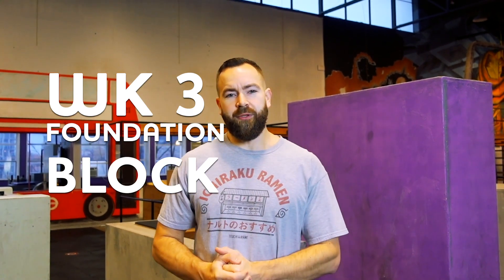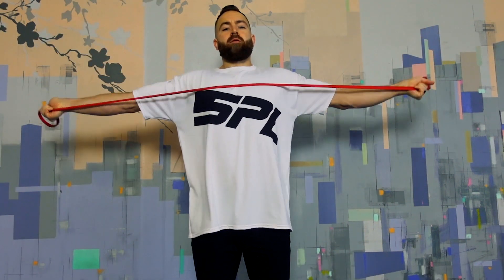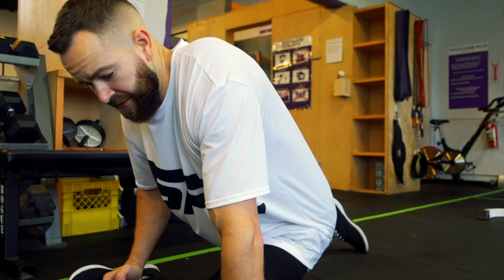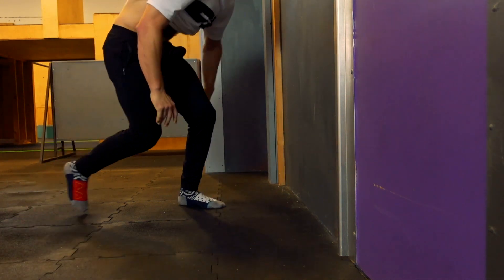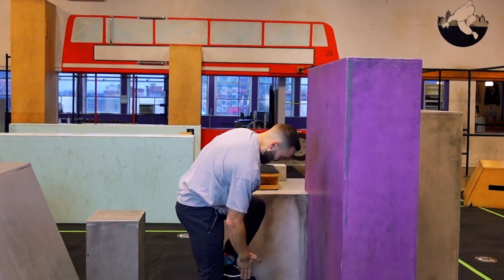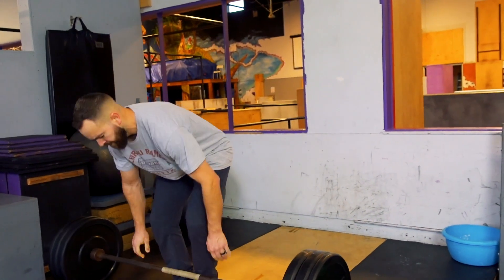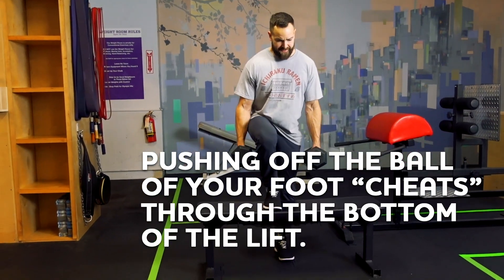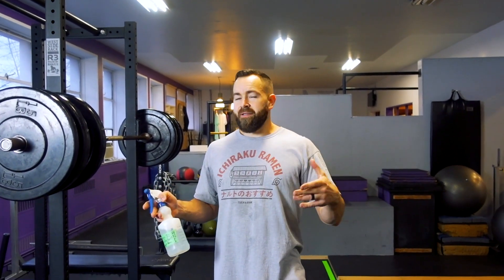How I Split up my Training | Parkour Off-Season 03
Hello Freerunner! Is it cold where you are? Does your body hurt? Well let's grab a coffee and a barbell and get strong for the winter!

vvv Free program to follow along with me vvv